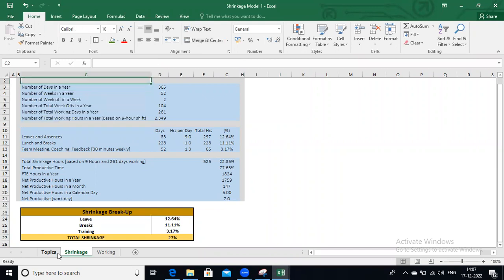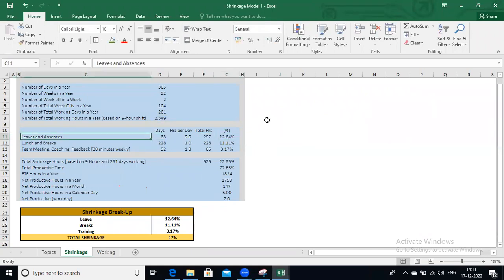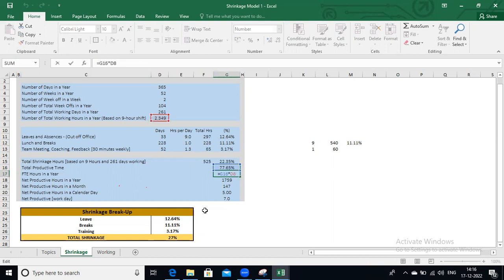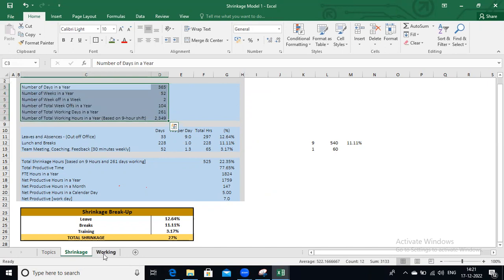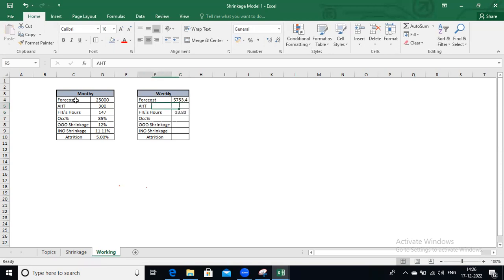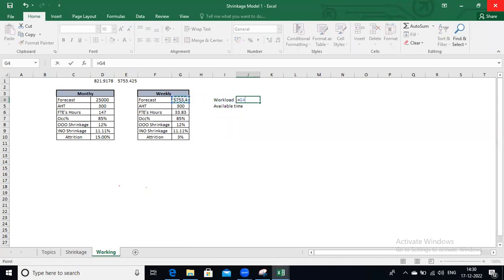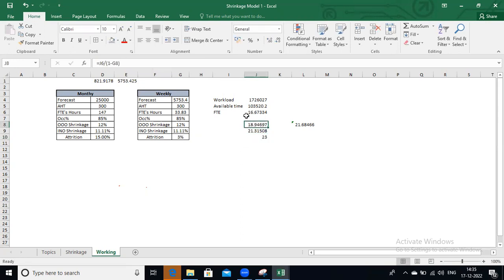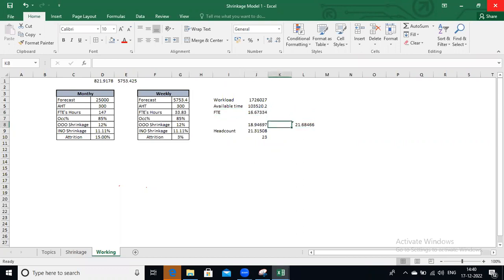Deciding FTE's Hours , Deciding In Office and OOO Shrinkages & Requirement Calculation Part - 1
This video will you a lot in term of deciding the shrinkage and FTE's Hours.